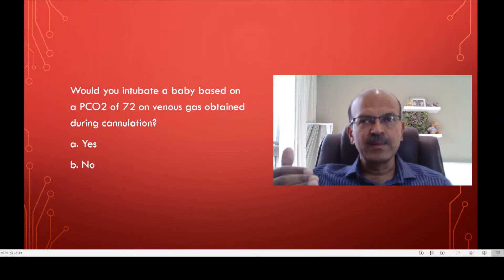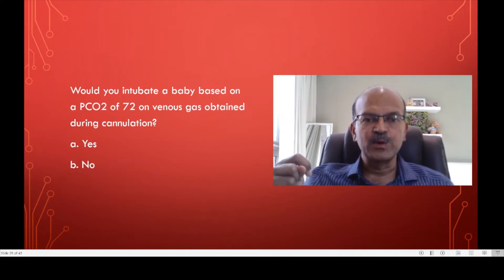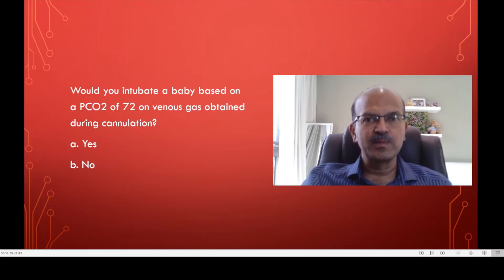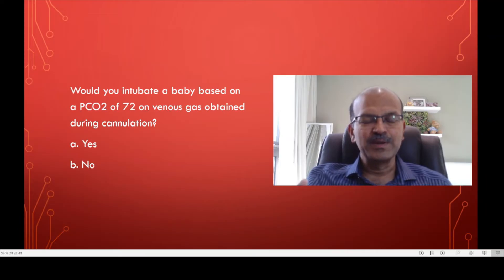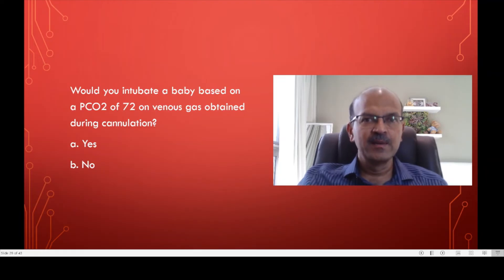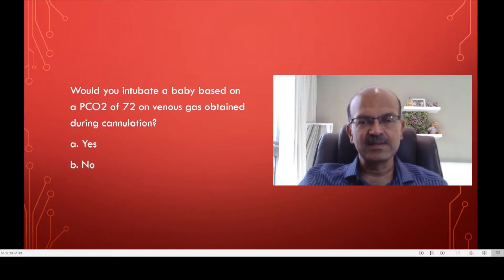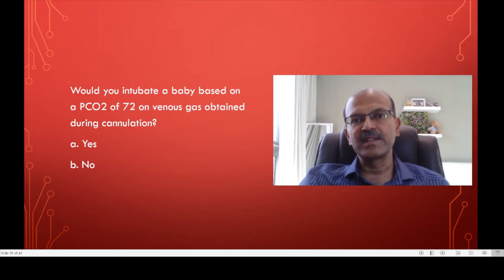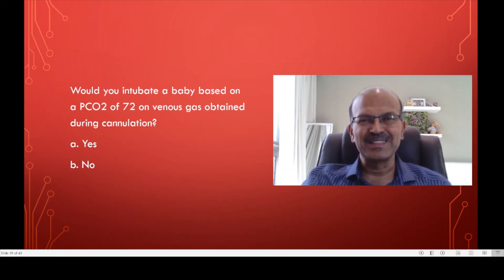Can we rely on a venous gas to make clinical decisions? Neonatal MCQ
In this video,  I discuss some practical aspects of site of sampling (in neonatal blood gas analysis).